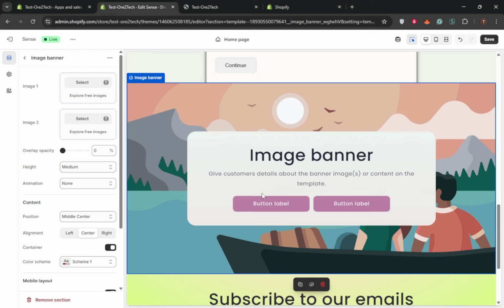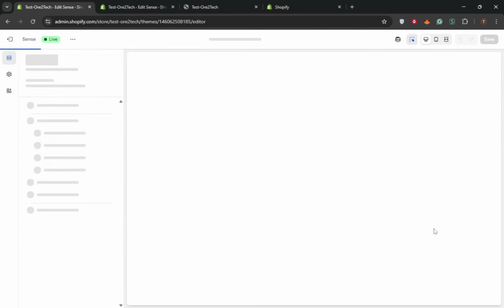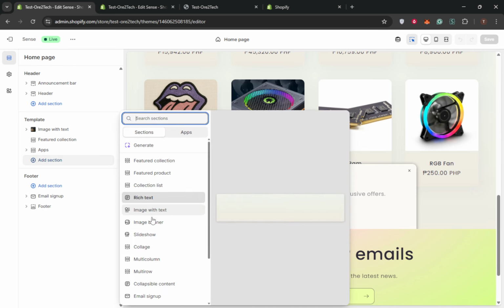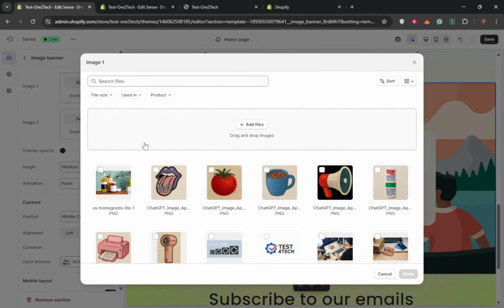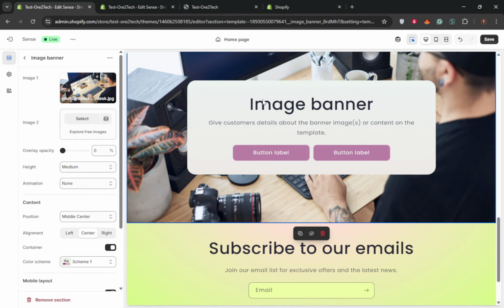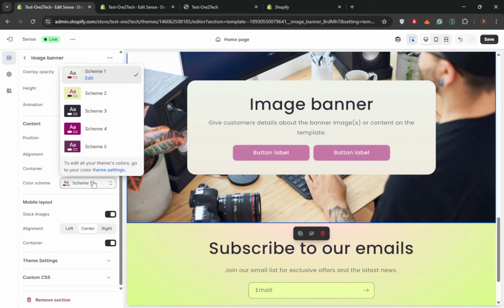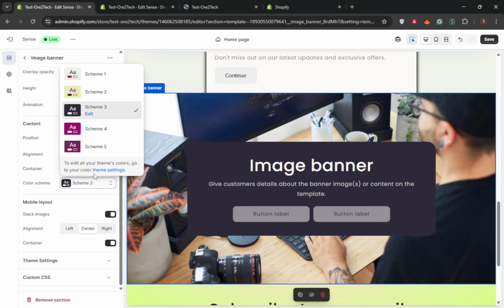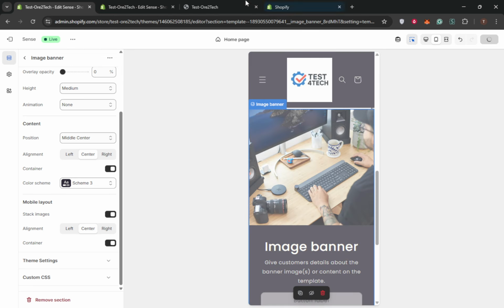How to Add a Banner Section in Shopify Sense Theme [2026 Full Guide]